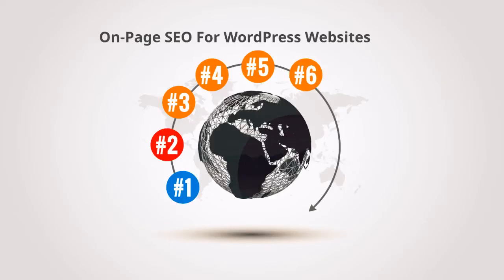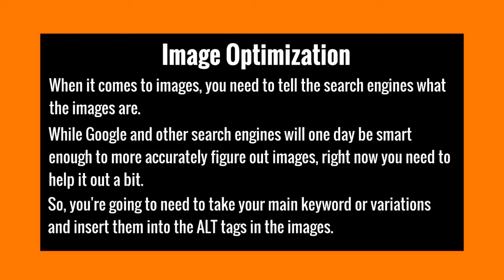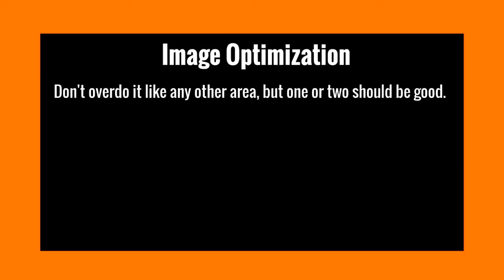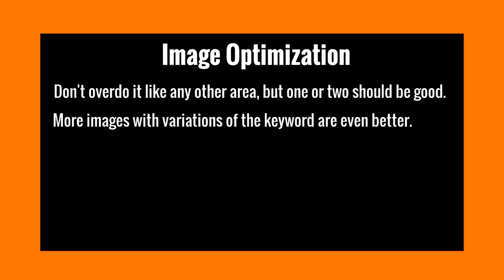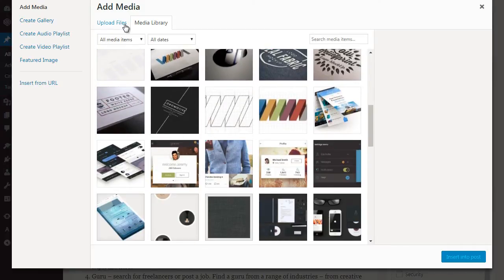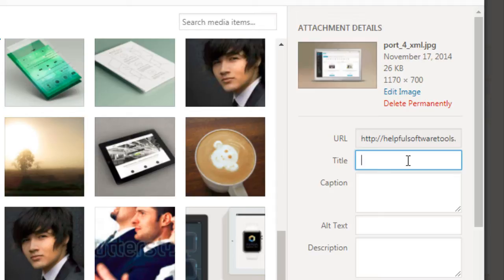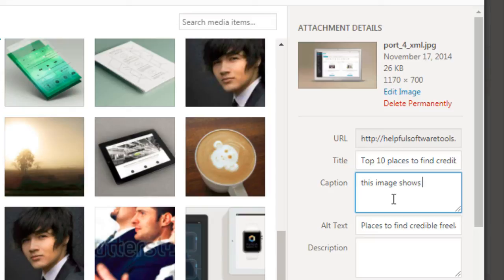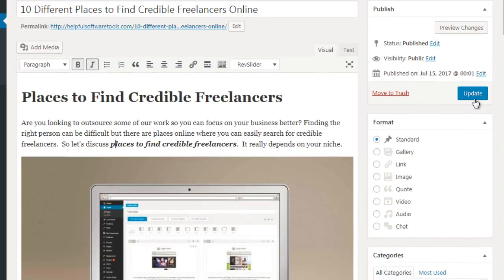Part 2 - On Page SEO Blueprint WordPress Websites